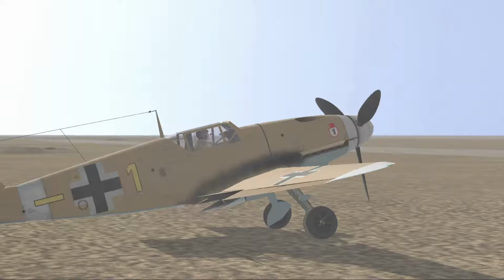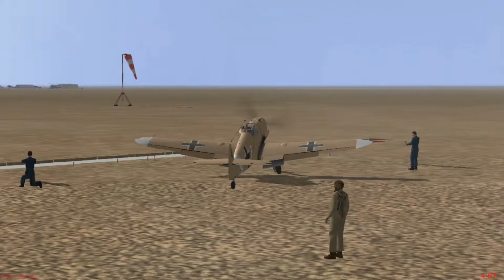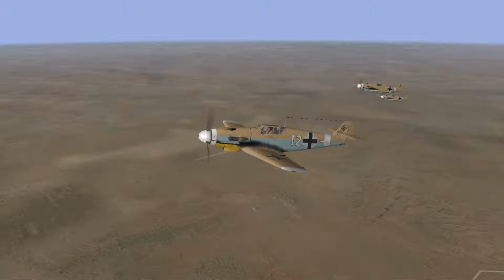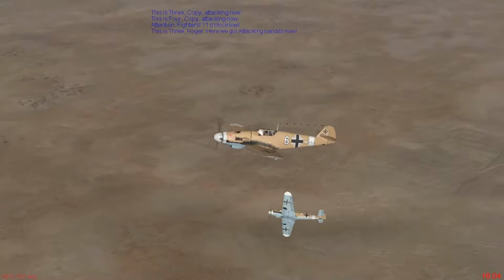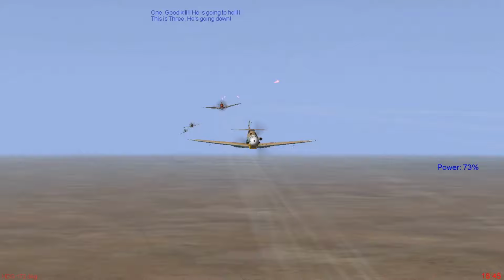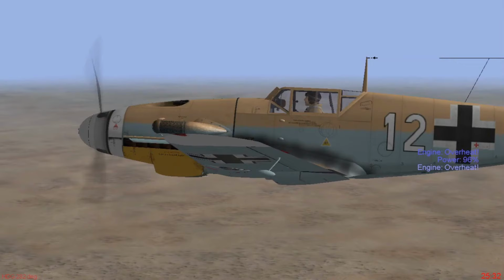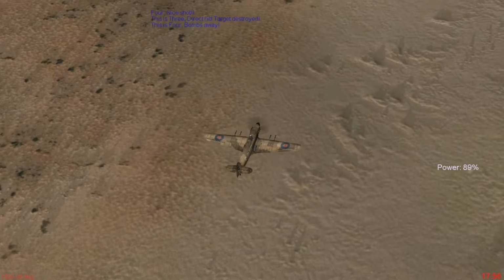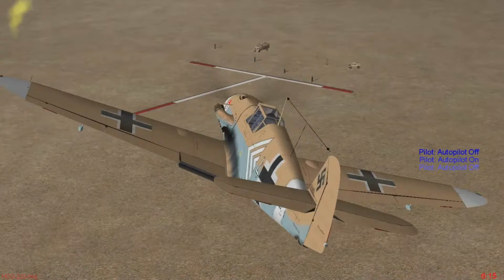El Alamein, 1942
This video loosely re-enacts the day of 10 Jul 1942 in North Africa when Gustav Rödel of JG 27 shot down three RAF P-40s in a single mission. The video was inspired by the book “A Higher Call” based on the life of Luftwaffe ace Franz Stigler.

This video was updated to improve the opening scenes and to improve some of the video resolution.

My setup (for most newer scenes): IL-2 (Combat Flight Simulator) version 4.13.4, with SAS YPack 1.2.3 mod. Windows 10, HP Z440 desktop PC with Intel Xeon 3.5 GHz processors, 16 GB RAM. NVidia GTX1660, 1600 x 900 pixels/frame (orig video is only 768p) x 32 frames/sec converted to 1080p and 30 fps for Youtube upload then converted to Youtube HD with AVC encoder. Logitech Extreme 3D Pro joystick, Puck IR Head Tracker (used sparingly as it seems to increase jumpy motion).